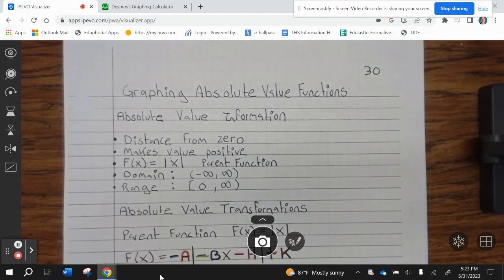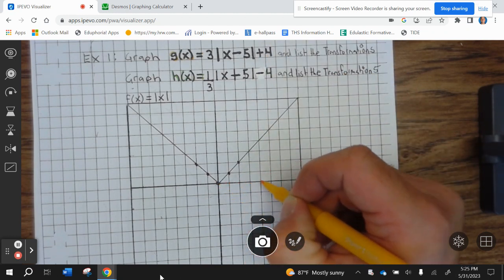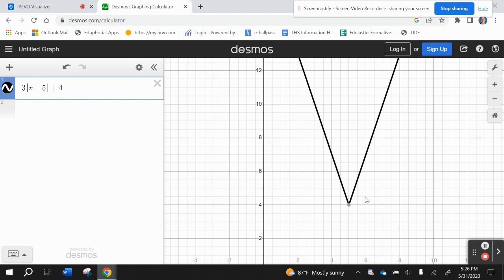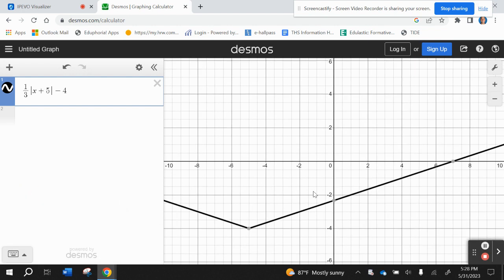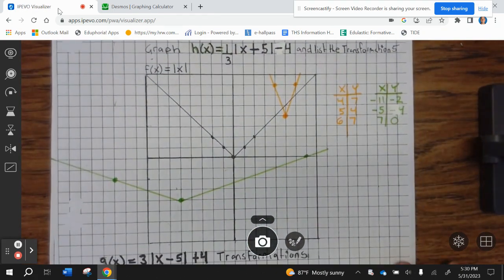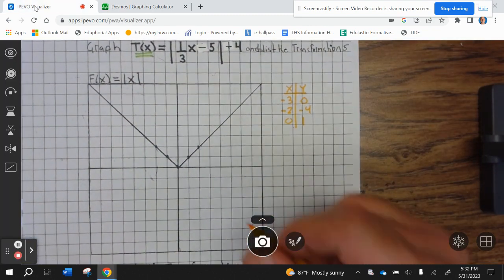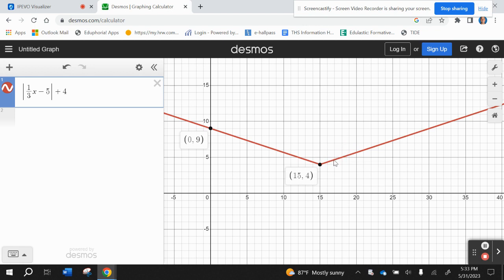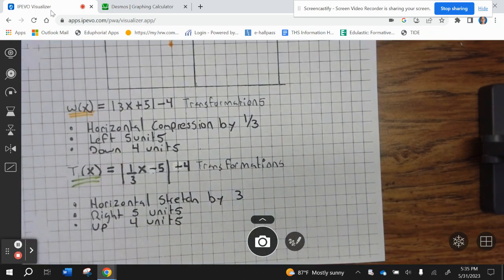Journal Page 30 Graphing Absolute Value Functions (ADV ALG 2)